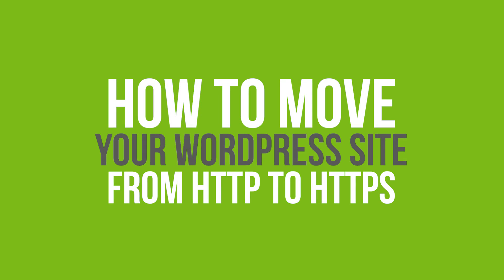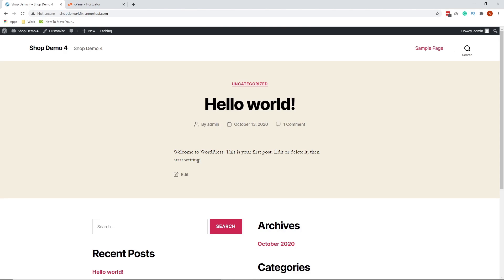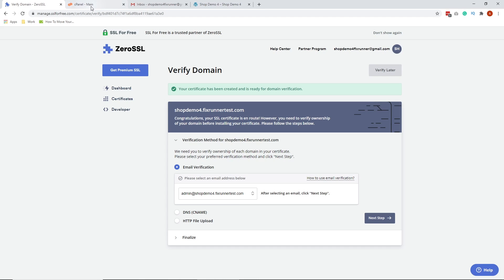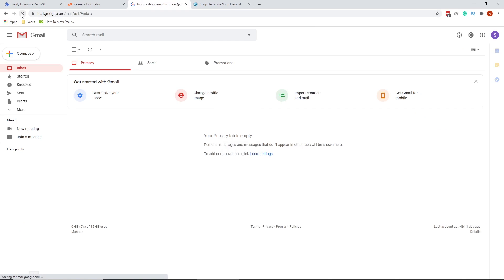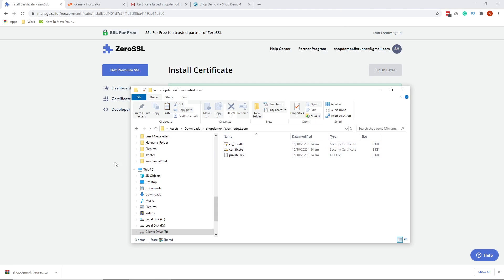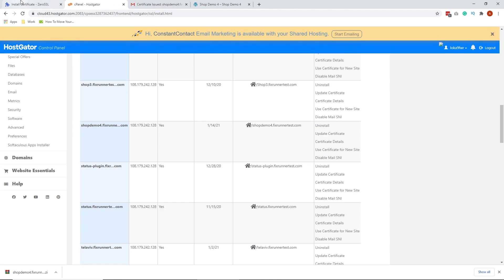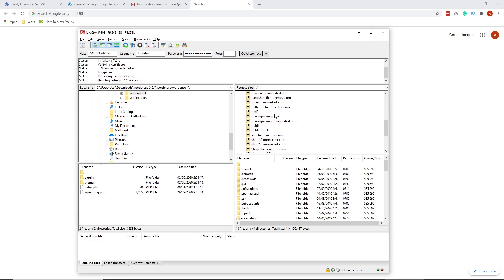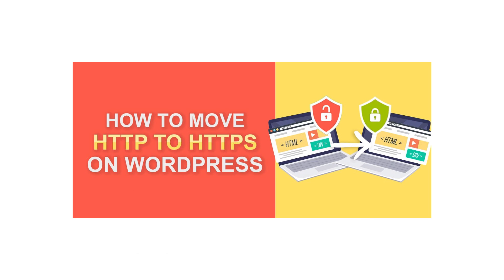How To Move Your WordPress Site From Http To Https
You may have noticed that most websites no longer run on HTTP; the majority have migrated to HTTPS. It may be a good idea for you also to redirect HTTP to HTTPS WordPress.

One major reason for this exodus is Google’s dislike for HTTP. In July 2018, Google came up with new development – all HTTP websites were marked “not secured”. Any site with such marking will surely discourage visitors. Even worse, they barely show up on search results.

Needless to say, if you are about to launch your website, it is best you integrate HTTPS into it. But if your WordPress website is already running on HTTP, you can migrate it to HTTPS quite easily. In this step by step guide, you will learn how.

▼code for .htaccess▼
RewriteEngine On

0:13 - Introduction
1:04 – Reminder before you proceed
3:35 – Step 1 | Get an SSL Certificate
8:42 – Step 2 | Migrate WordPress to HTTPS
9:59 – Step 3 | Take Care of 301 Redirects